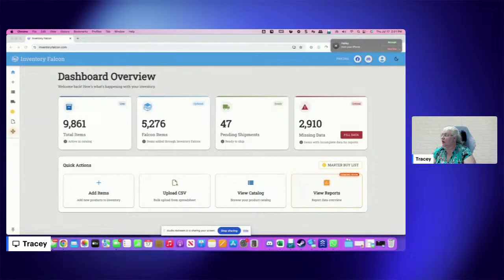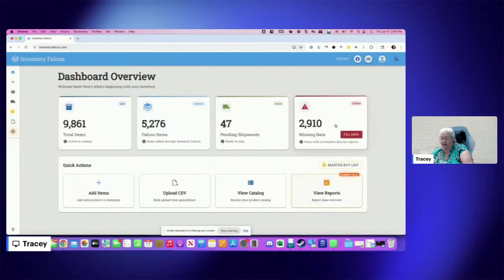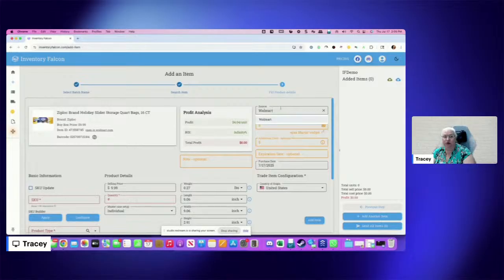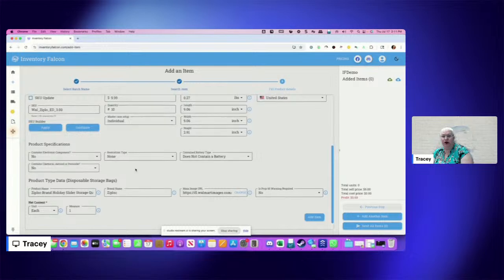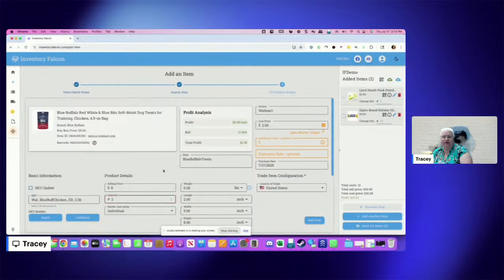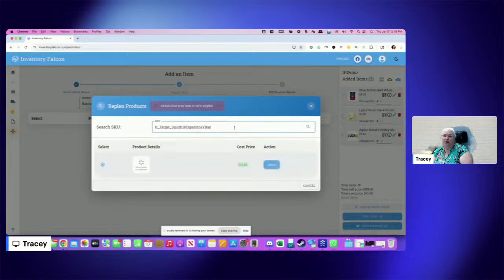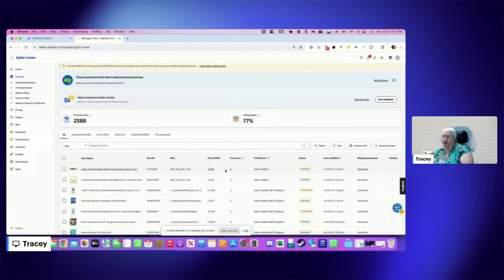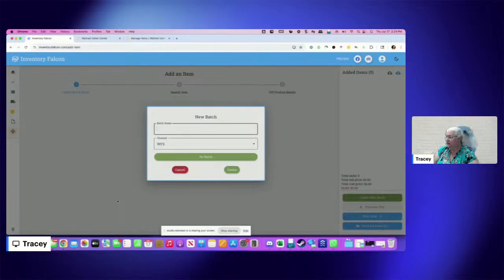LIVE: Inventory Falcon - July 17 2025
Live overview of Inventory Falcon